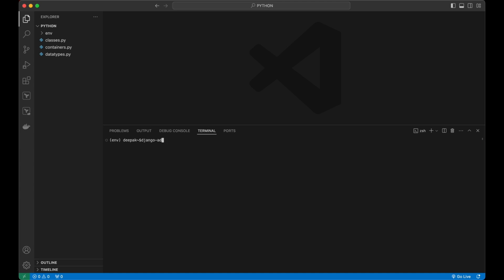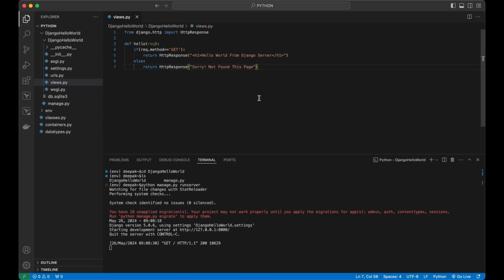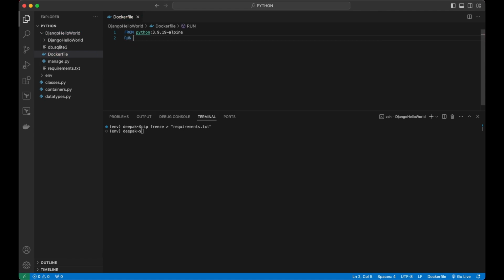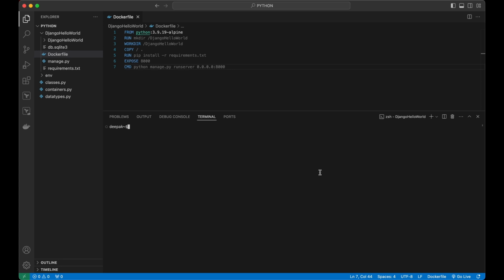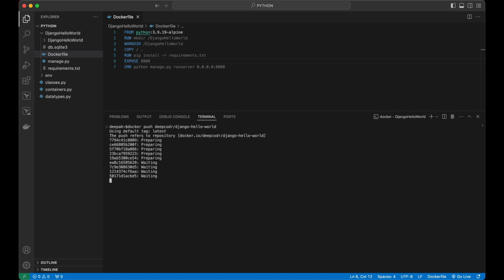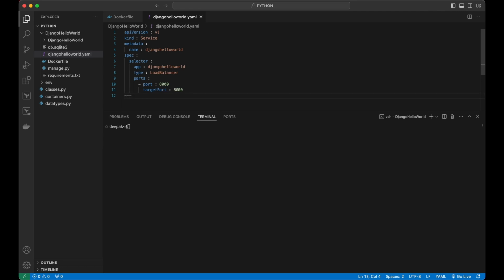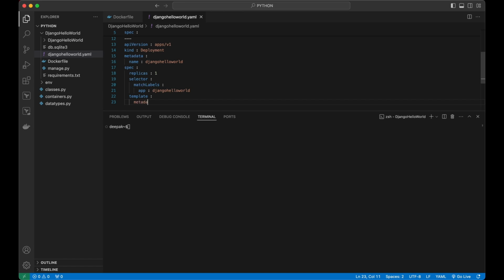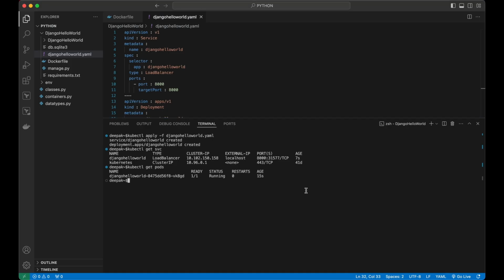Deploying Django Application On Kubernetes | Run Django Application on Kubernetes Cluster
Hello Guys, In this video let's deploy a Django Application on the Kubernetes cluster. We will build a docker Image of the Django Application and then use it with Kubernetes for deployment.